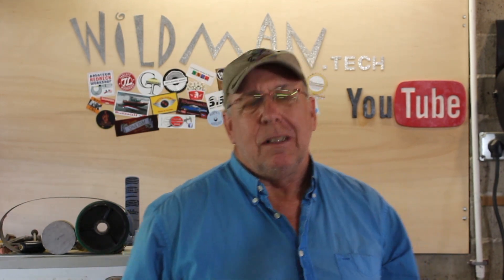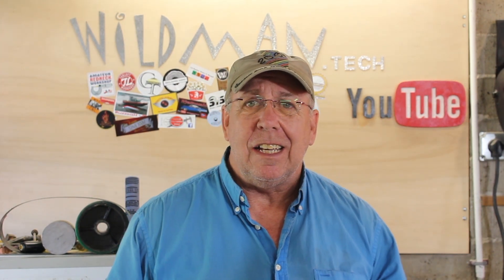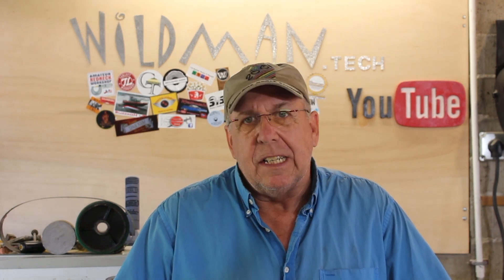SGSpinnerChallenge - Injection Molded Fidget Spinner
Southern Ginger Spinner Challenge
Here we put the injection molding machine to its first use and its a success!

I've written an Instructable for this project and you can view it